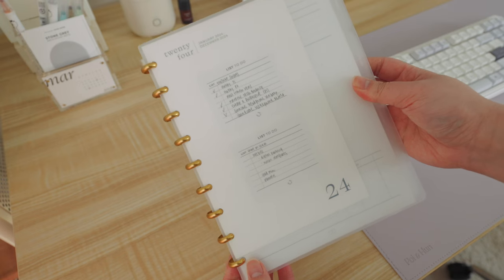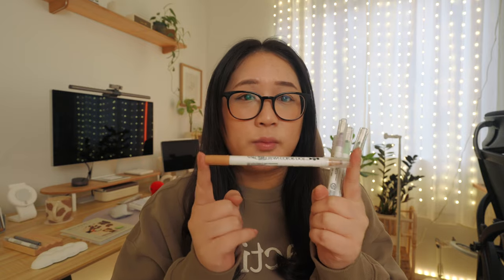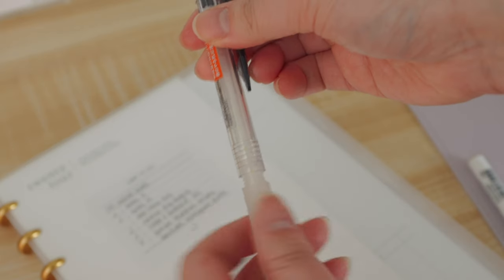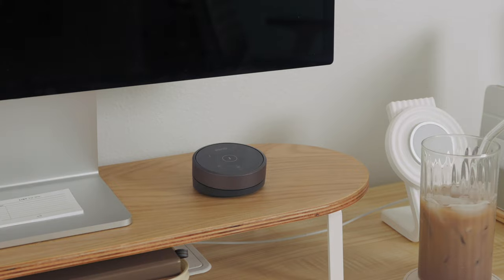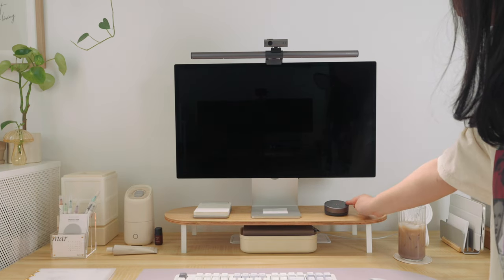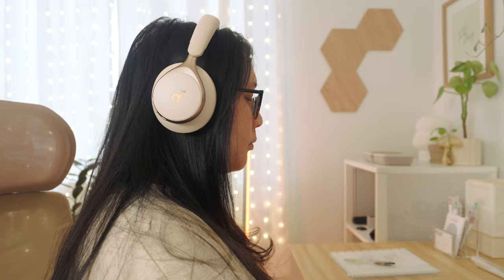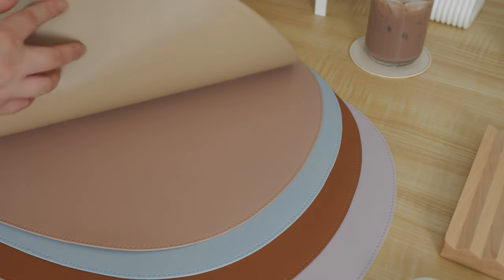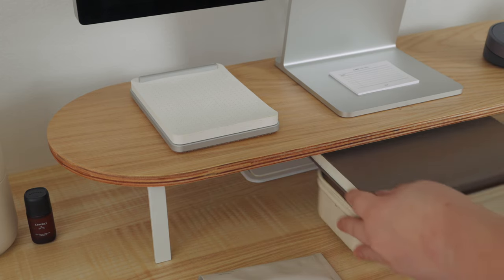10 Desk Accessories Must Have | stationery, tech, elevate your space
Hello! Today, I'm sharing my top 10 Desk Accessories you need for your desk setup, I am most productive at my desk so I wanted to share my favorite accessories and items with you!

🕒 Timeline 🕒
0:00 Intro
0:55 Planner + Stationery
3:27 Tech
5:12 Desk Accessories
7:00 Outro

🤎 Products Mentioned 🤎

✨ Tech ✨
↳ Current Keyboard
↳ Monitor Light
↳ Current Headphones

↳ Amazon Desk Shelf

Filmed with Sony ZV-E1 and Rode VideoMicro Microphone

Access To Freebie Page: Notion Templates, Daisy Wallpaper, 2024 Monthly Calendar, Digital Planner Stickers + more!

Hello there! My name is Holly and I am a Creative Business Coach for female entrepreneurs that want to use their creativity to build their business! I also have my own Design Studio and Stationery Company and I would love to share behind the scenes of my life. This channel will have business tips & tricks including productivity, office + organization, business + marketing tips and an inside look at my life as an entrepreneur.